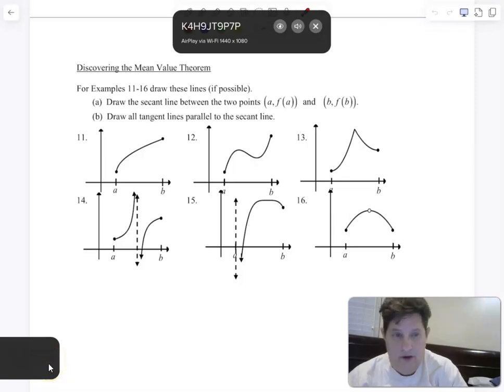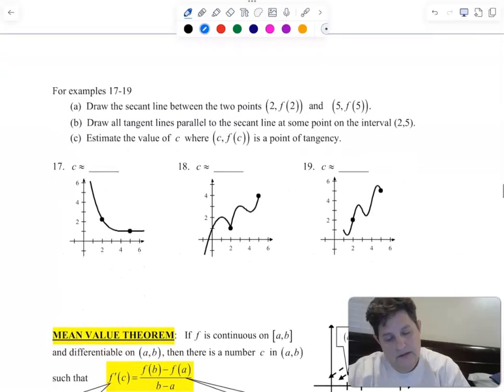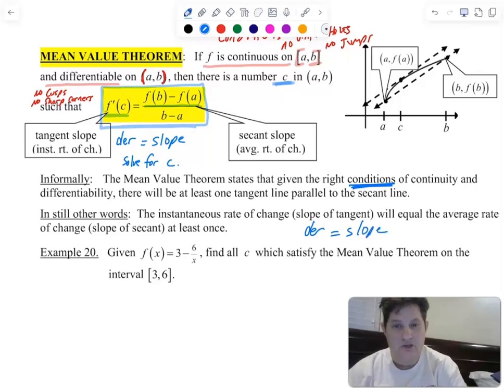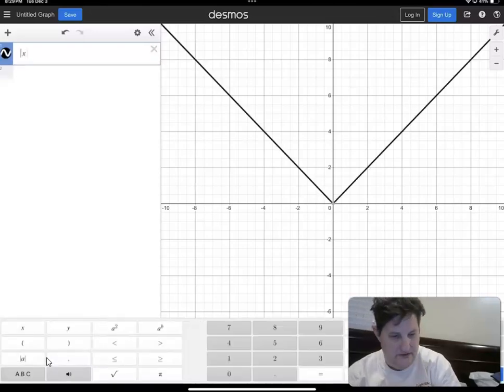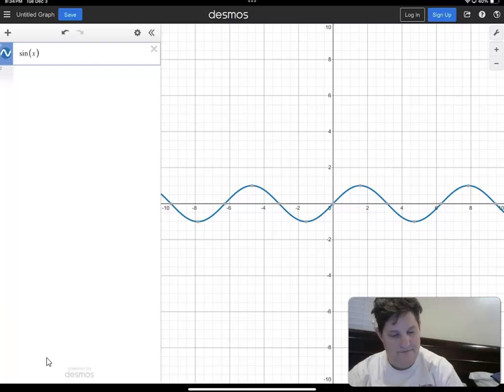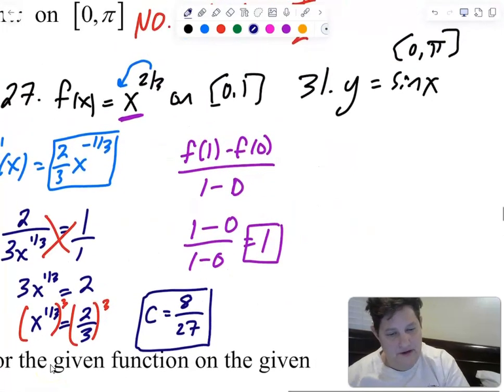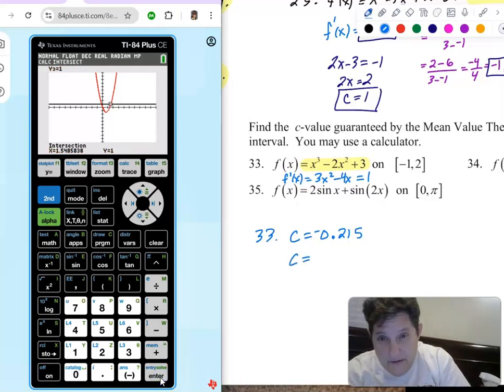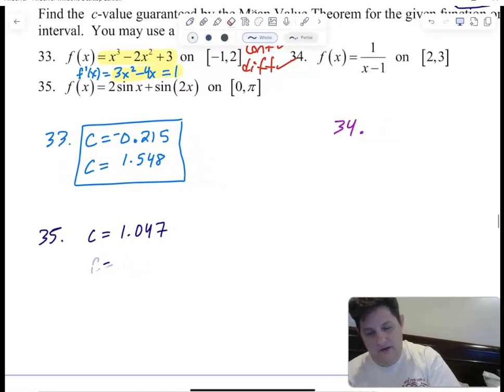AB Lesson 4.3 Part 2